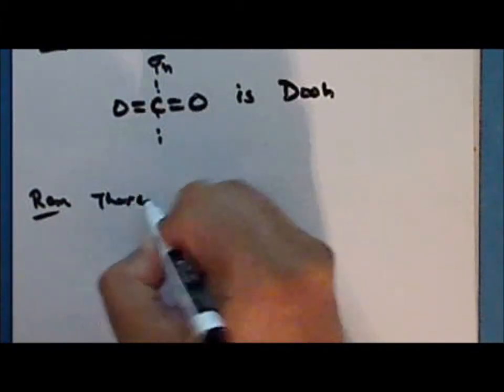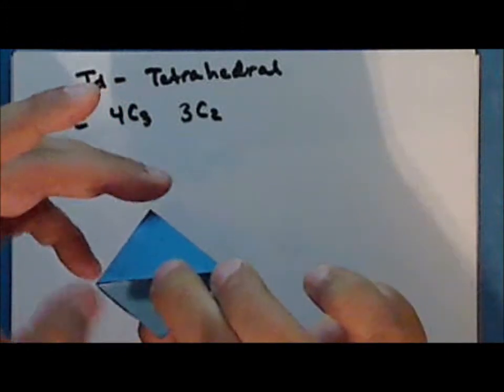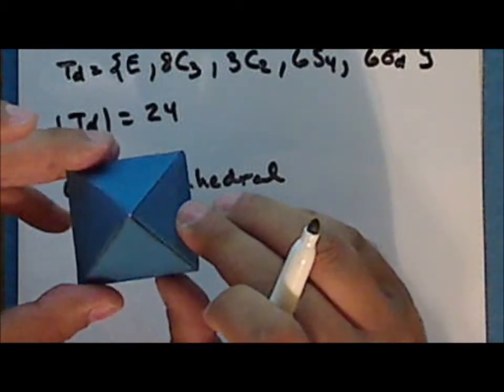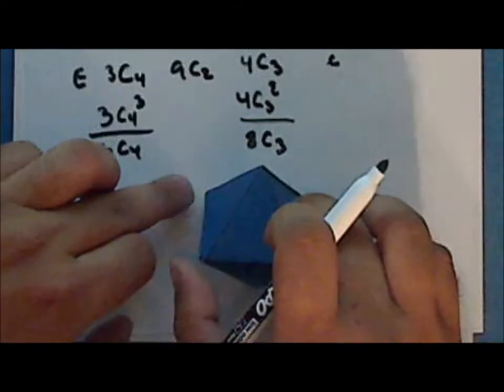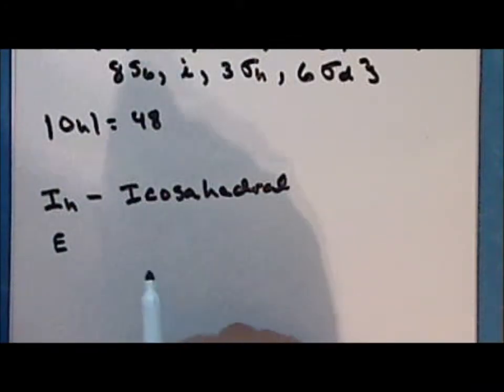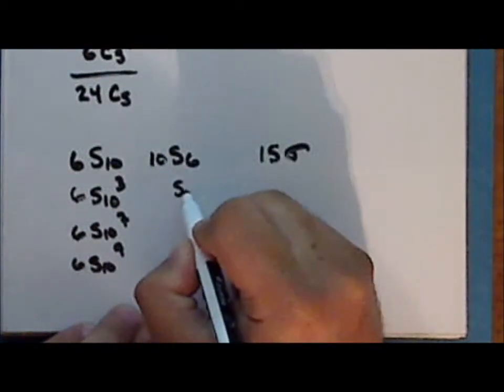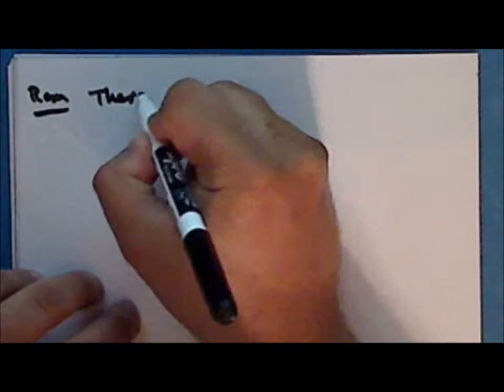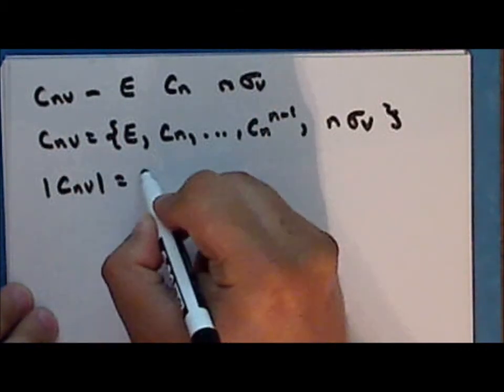Applied Math Lecture 06 Part 3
Sixth lecture in applied mathematics. Topics include inversion centers, improper rotation axes, and assigning molecules to point groups. This lecture is in four parts.